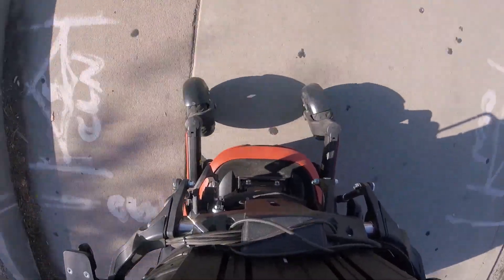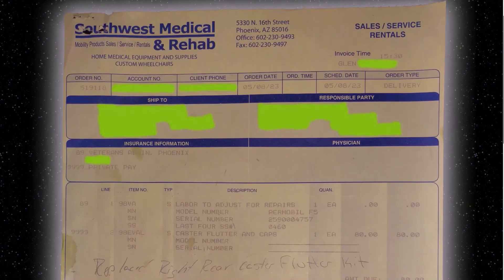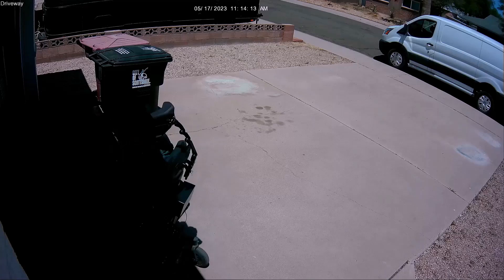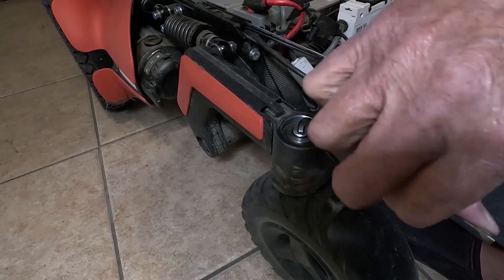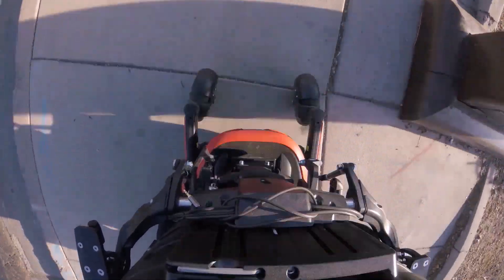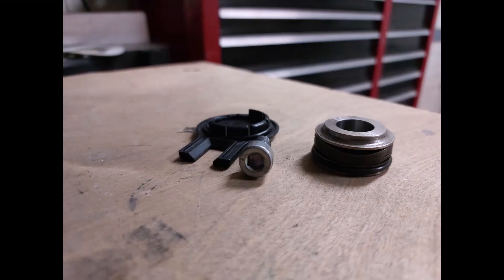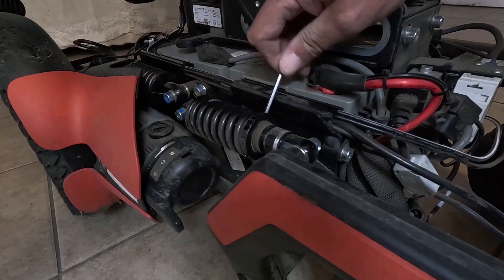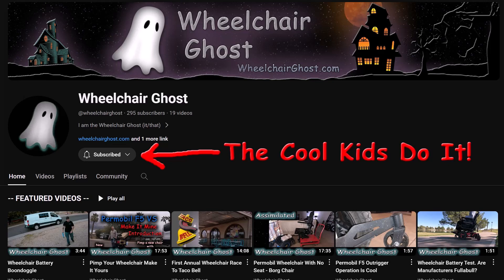Wheelchair Caster Flutter Explored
Click the "more" button